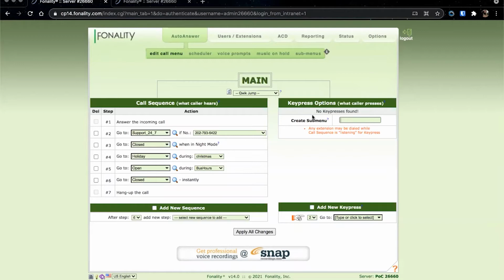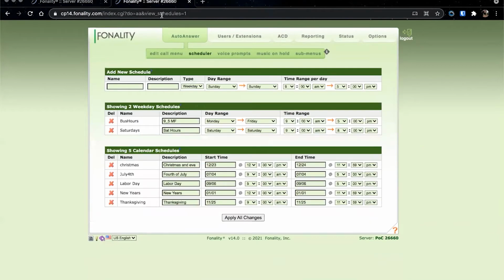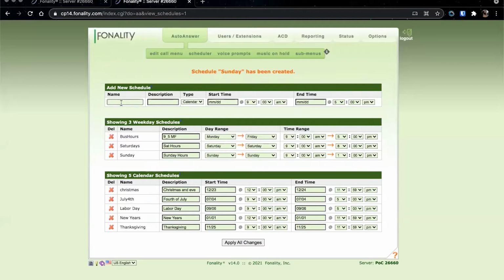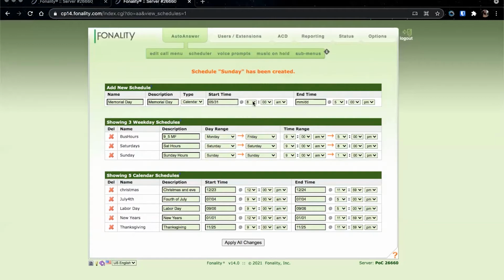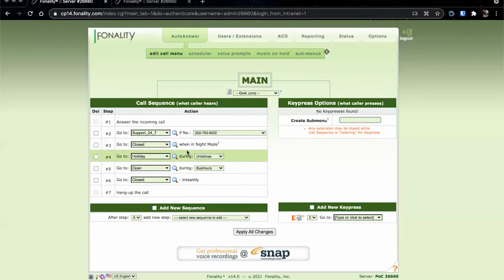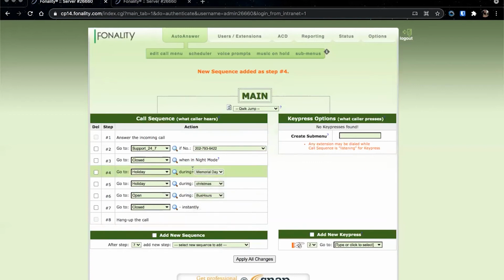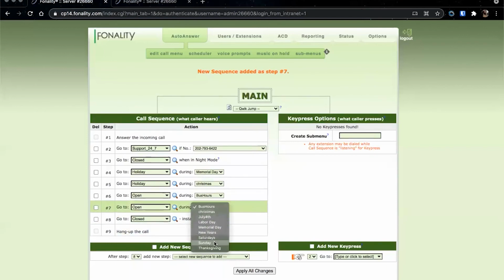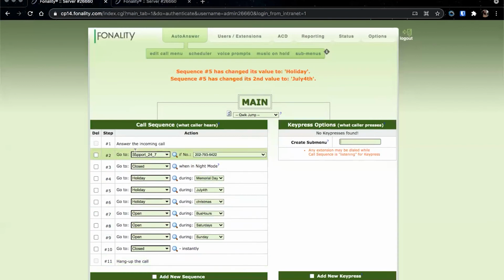NetFortris Product Spotlight - Fonality Call Scheduler